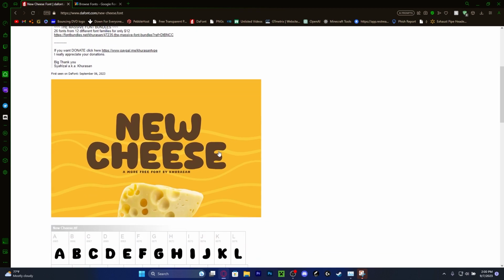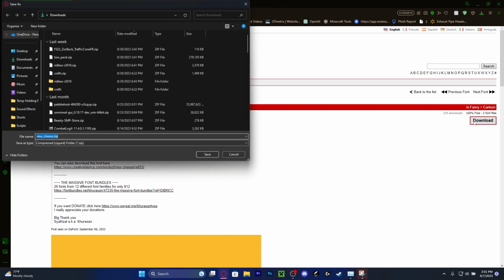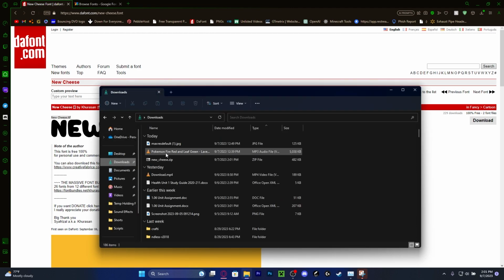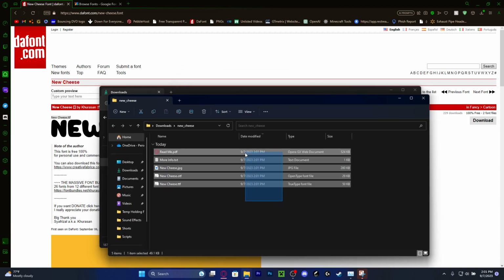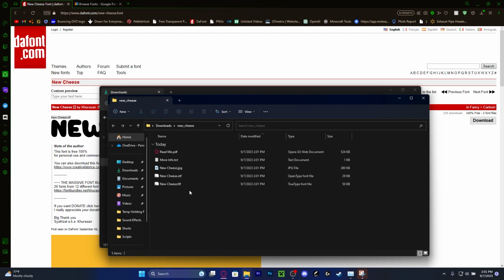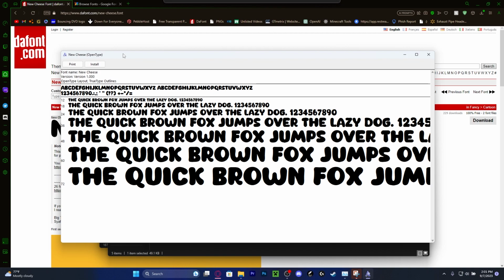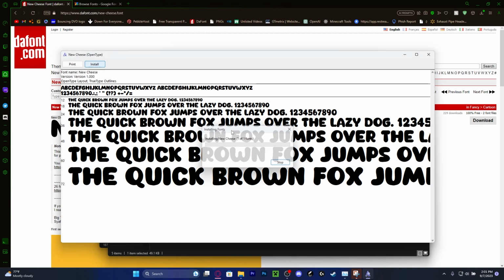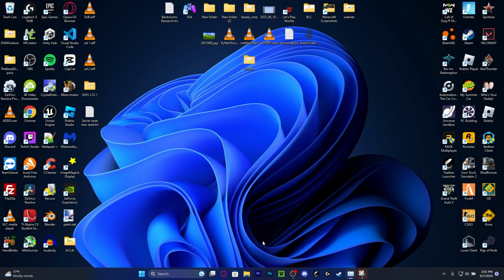How To Install Custom Fonts On Windows